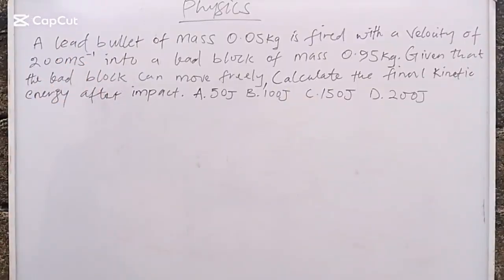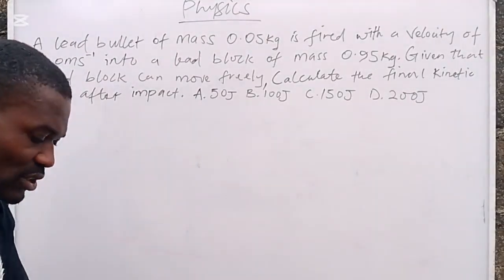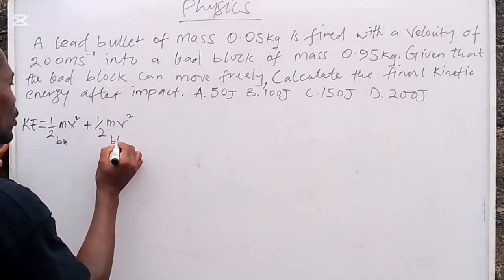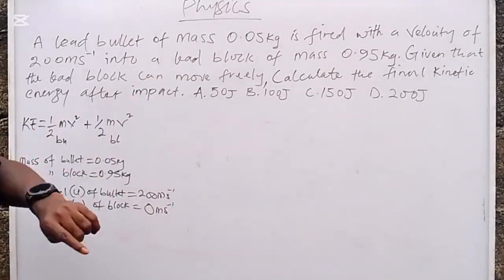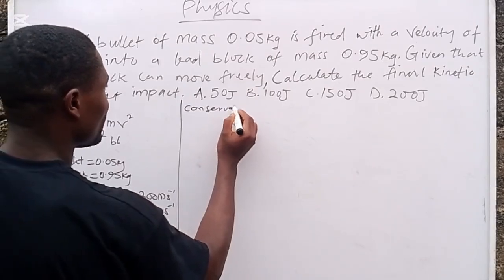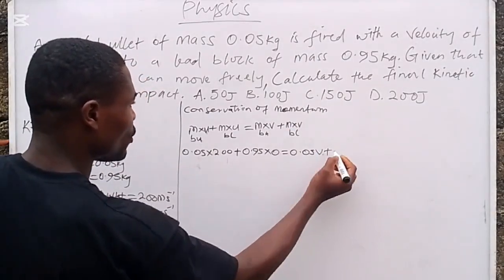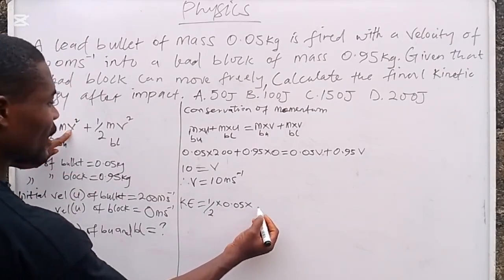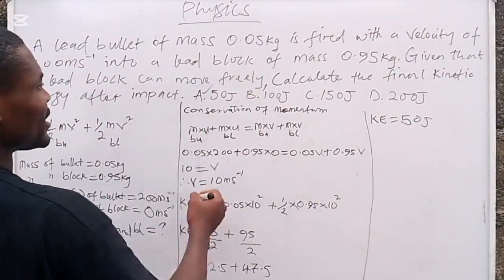Solution to a problem under collision (Linear Momentum).